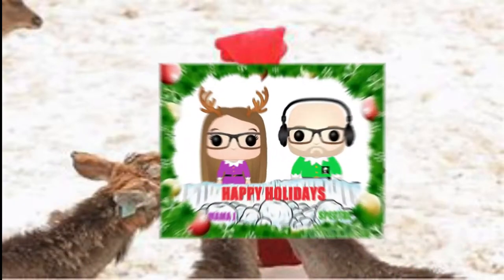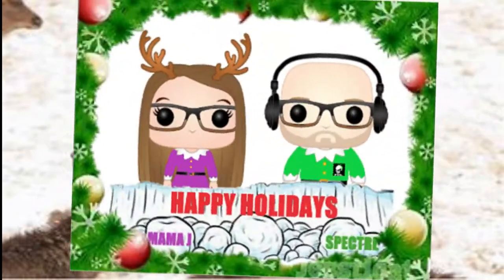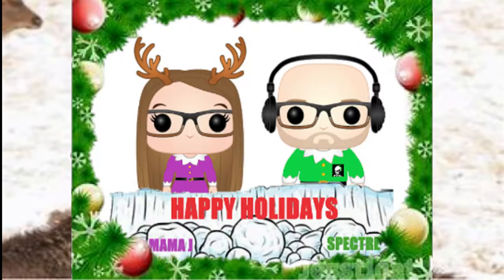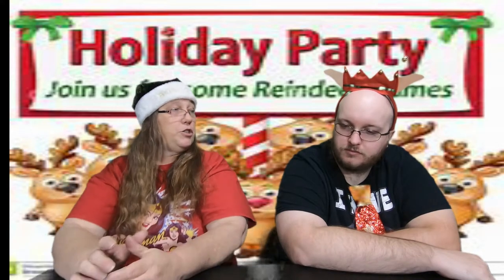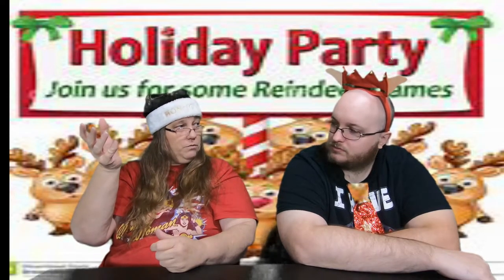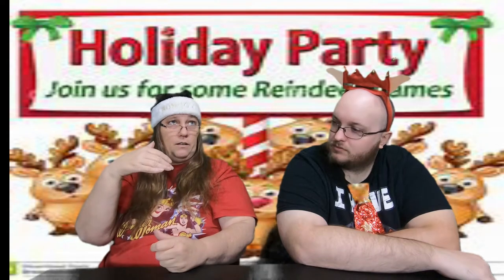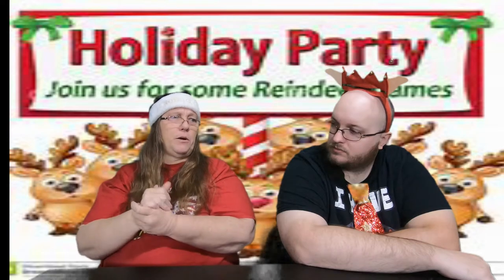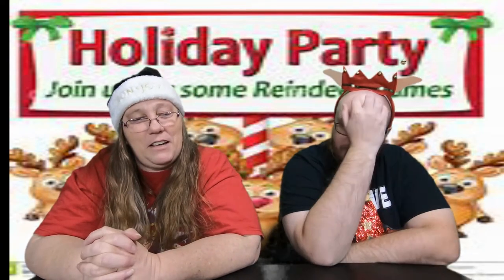CHRISTMAS VLOGMAS DAY 20 REINDEER GAMES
DON'T FORGET DAYS 15 to 24 HAVE A GIVEAWAY ...TELL US WHAT 2 DAYS OF THE 12 DAYS OF CHRISTMAS IS MISSING
MUST SUBMIT ANSWER TO ME ON IG